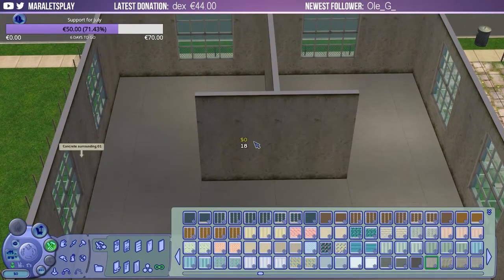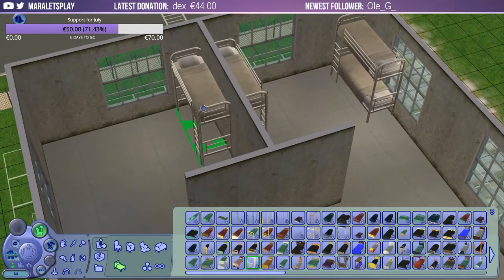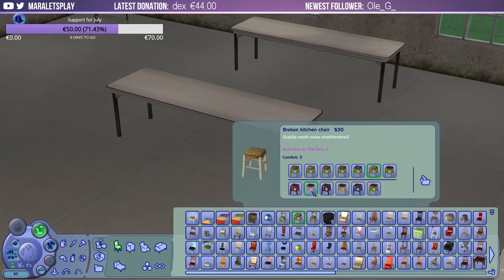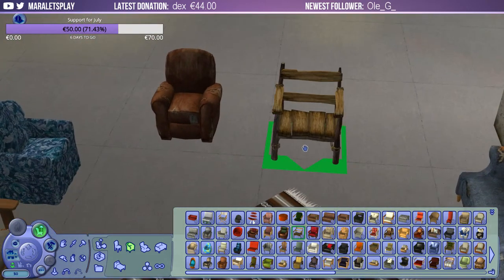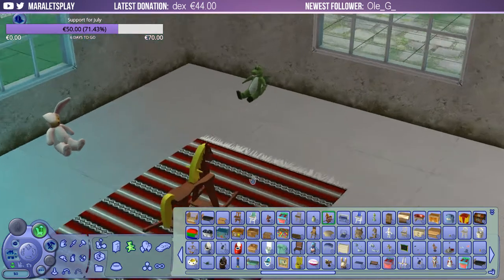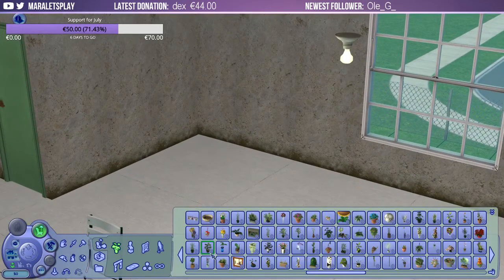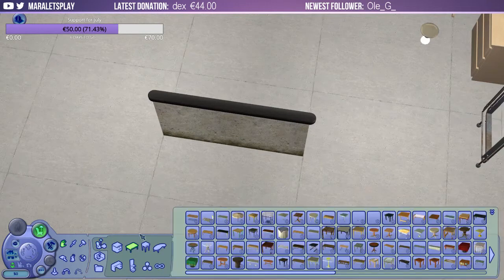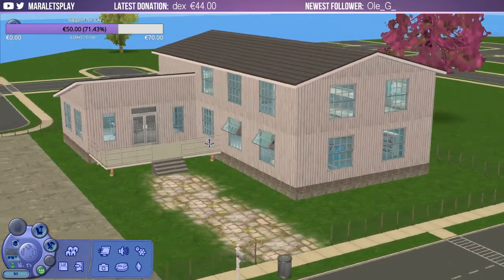Let's Play The Sims 2 Ultimate Collection || New Haven || 9 || Building the Orphanage, 2/2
Welcome to New Haven! Located south from Clayfield, these beautiful islands are waiting for sims who want to escape the city life and persue their dreams of living close to nature and the sea.

🔴 JOIN OUR LIVESTREAMS!

► Livesimming 5 days a week on Twitch! Follow me there and enable notifications so you won't miss the streams!

WCIF? My resources (mods and other cc)

I'm playing The Sims 2 with all the expansion and stuff packs.